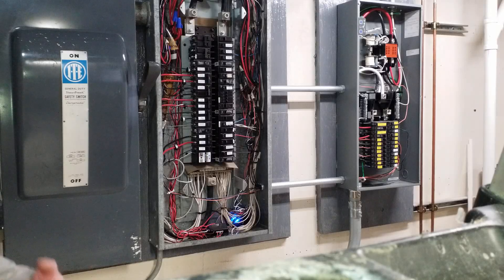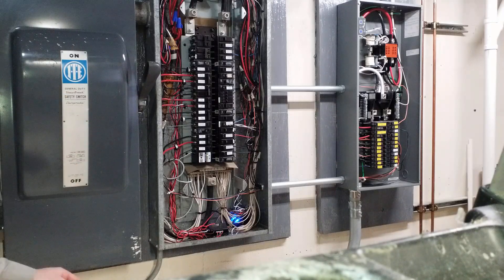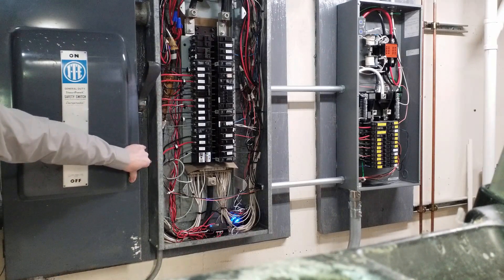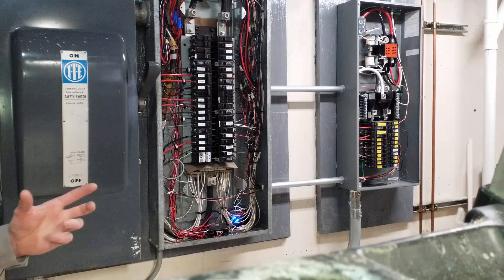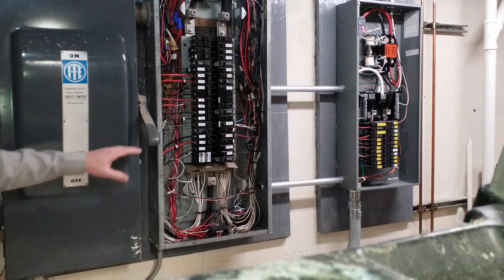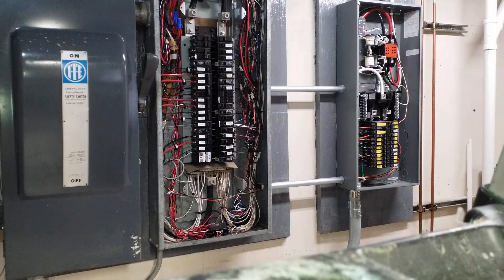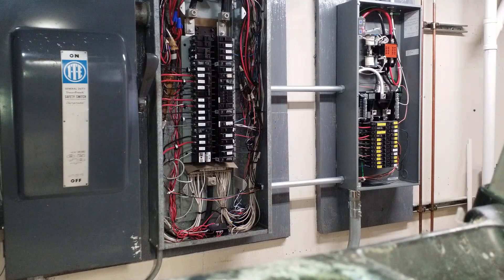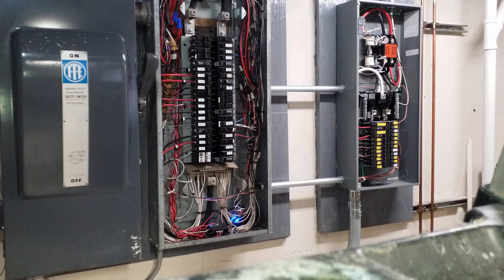Testing Automatic Transfer Switch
Kohler 20KW standby generator with 200 amp transfer switch. Testing the system by turning off the main disconnect to house power. The generator activates and the transfer switch engages within about 5 seconds, powering every circuit on the emergency panel. One surprise was how long it took (5+ minutes, edited out of the video) for the transfer switch to flip back over to utility power once restored.